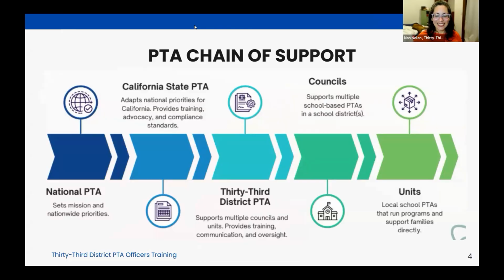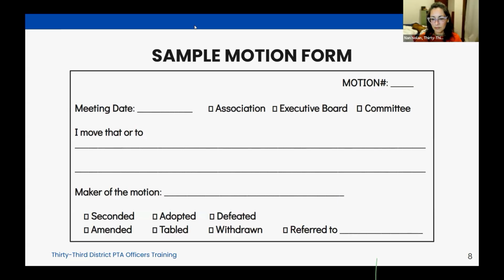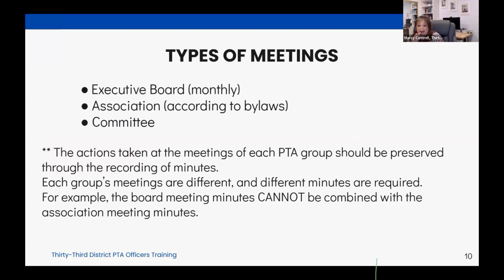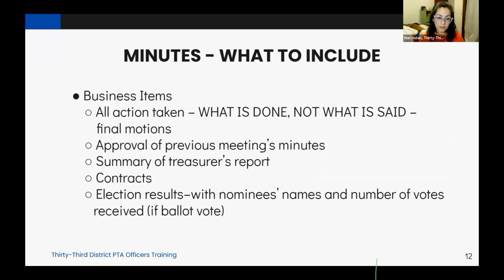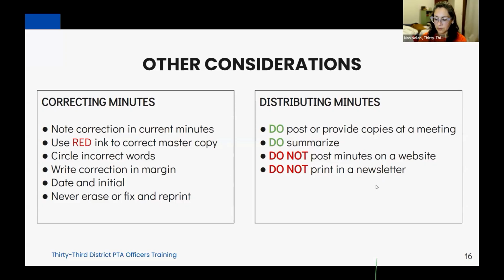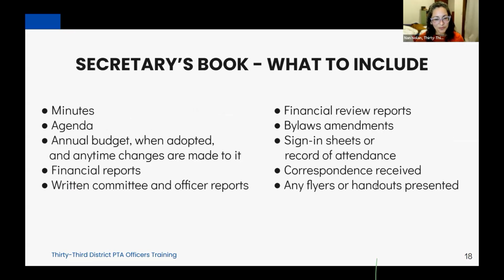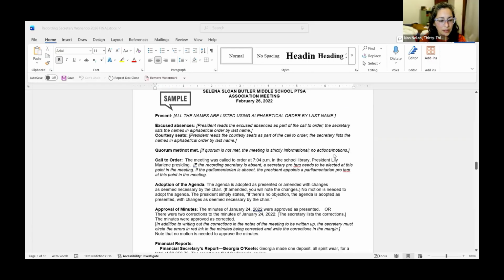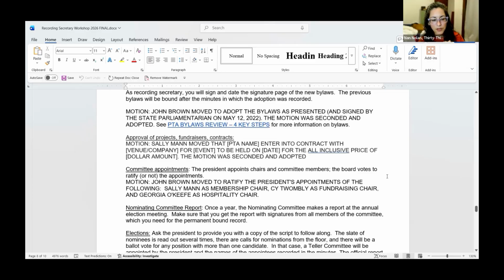Mastering Minutes and More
This training is intended for members of the Thirty-Third District PTA